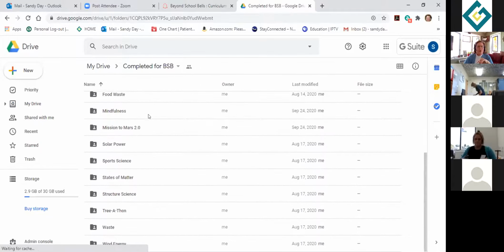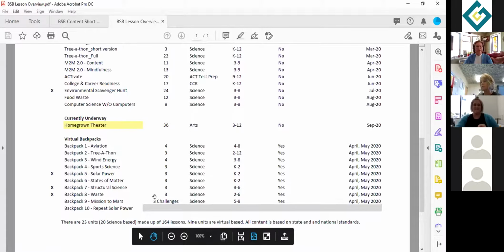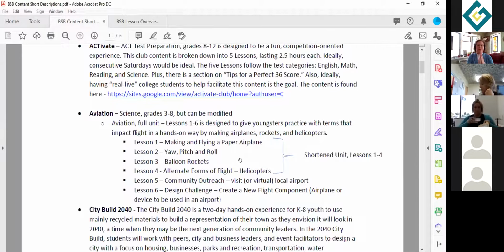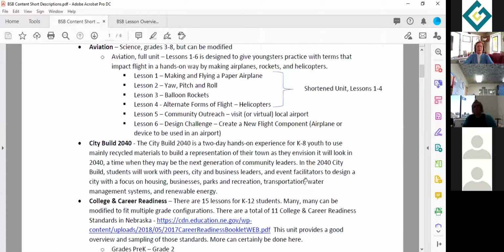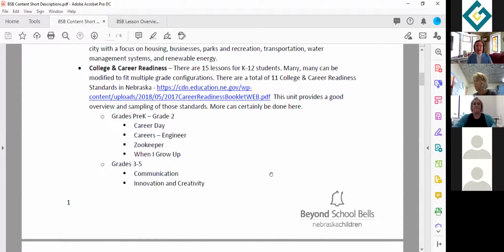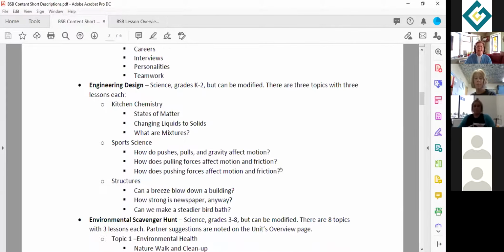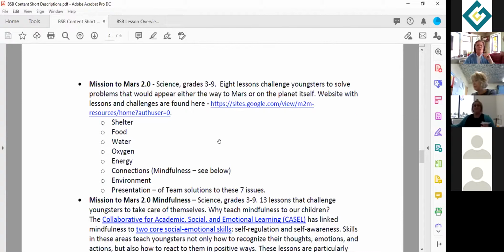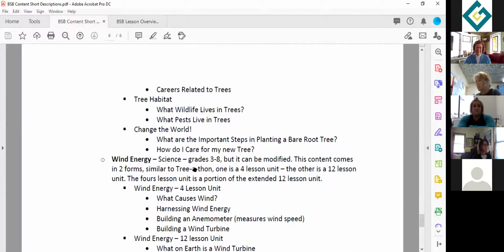Solar Energy and Outdoor Learning with Beyond School Bells